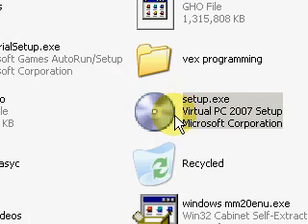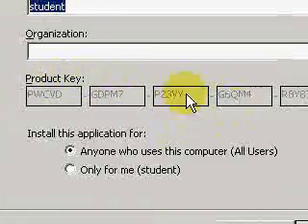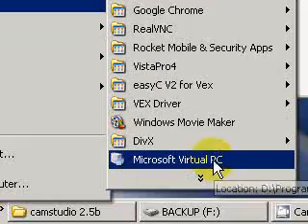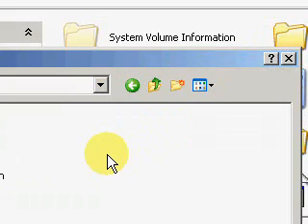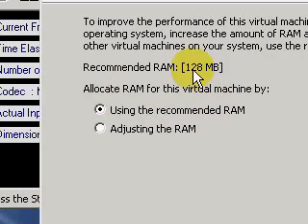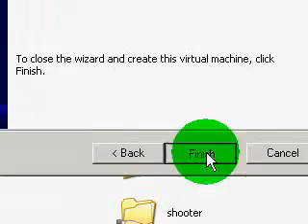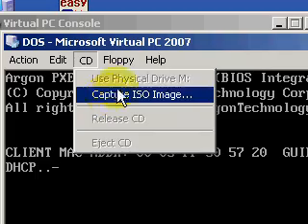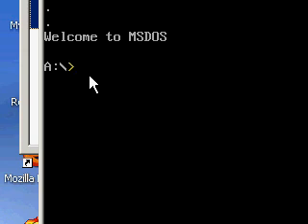A+ Computer Repair Training Course - MS Virtual PC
Virtual PC 2007 Installation Tutorial.  This video discusses MS Virtual PC 2007 and creating a DOS virtual machine tutorial.